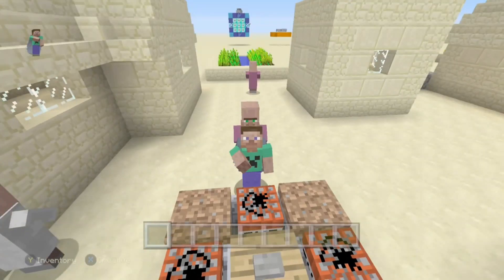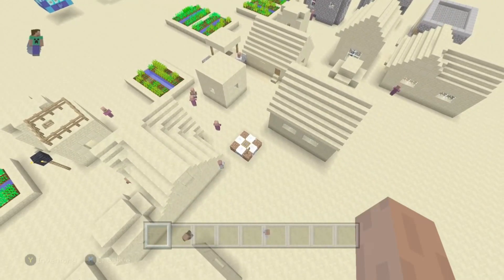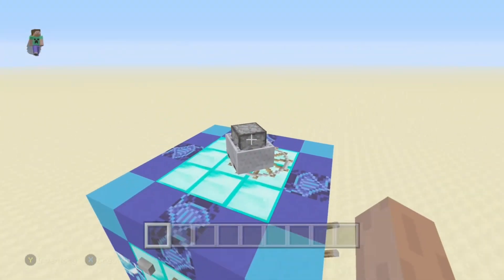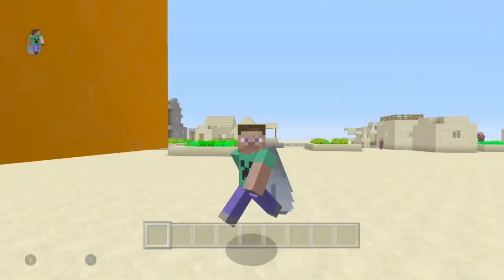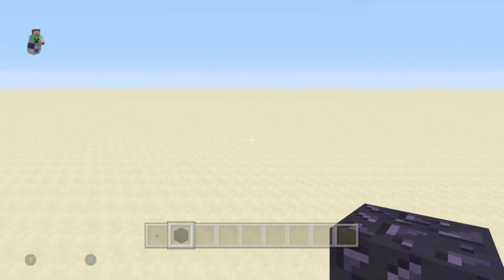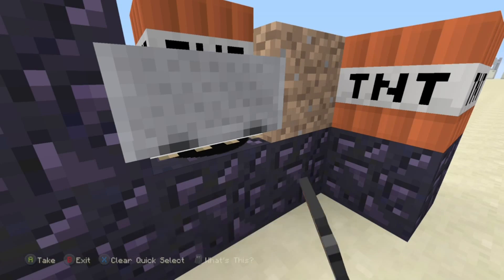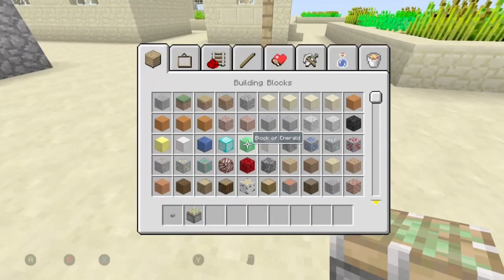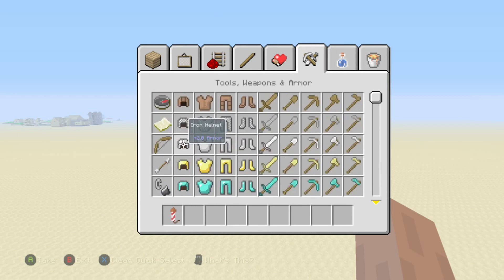4 EPIC THINGS TO DO IN MINECRAFT XBOX ONE EDITION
THESE EPIC THINGS WILL MAKE you not bored any more